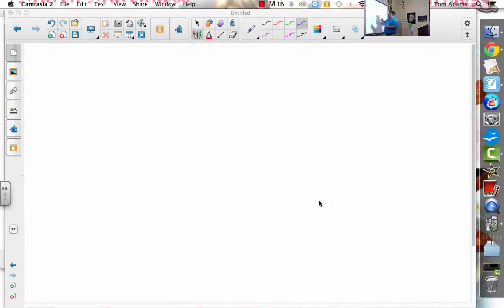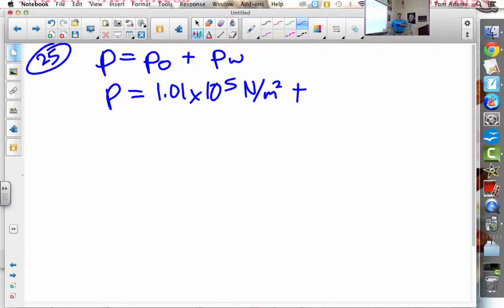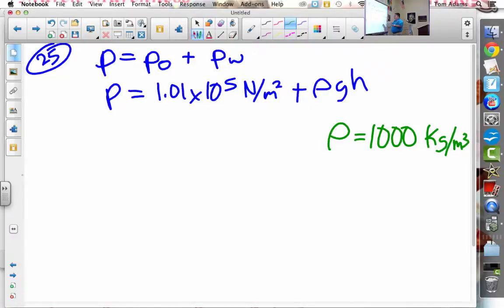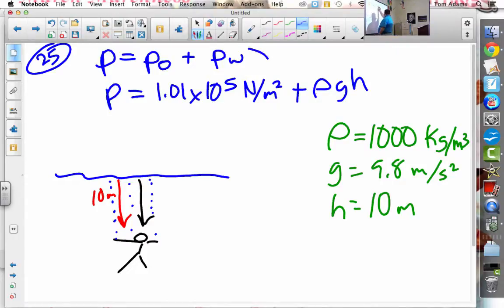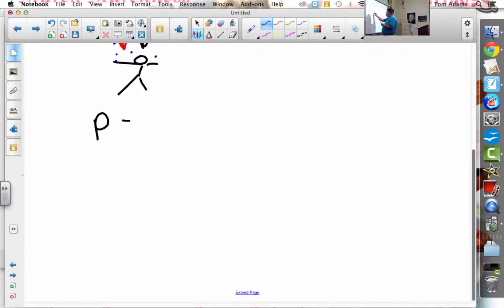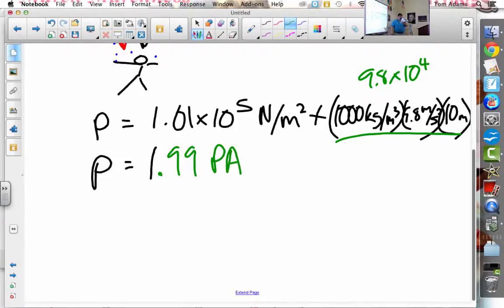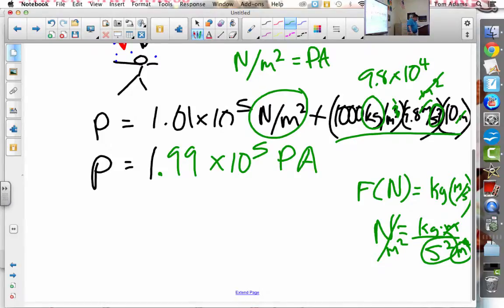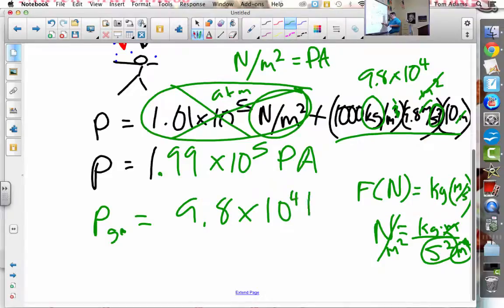Physics 9 Solids and Fluids HW 25